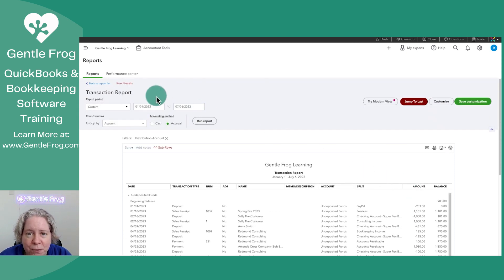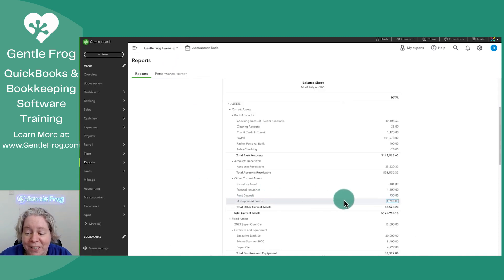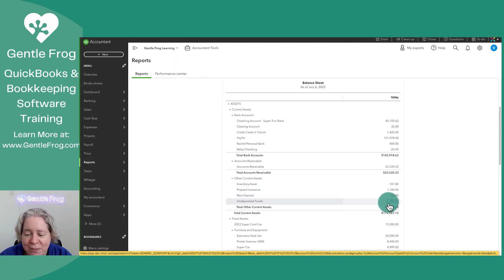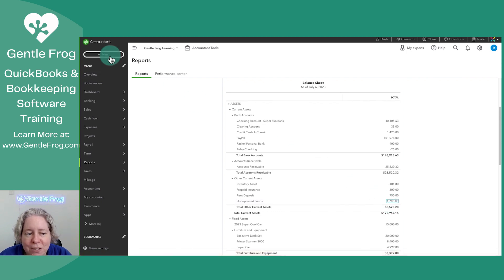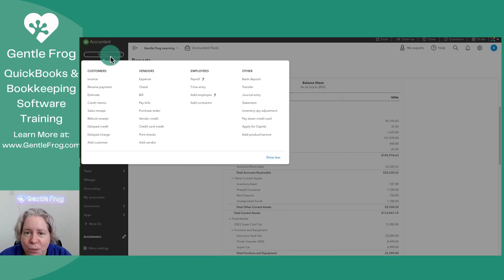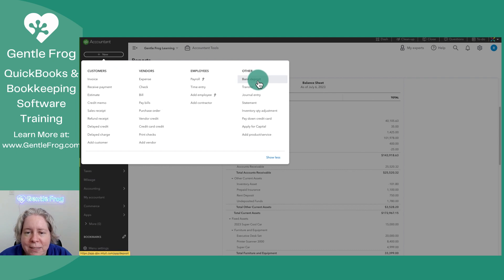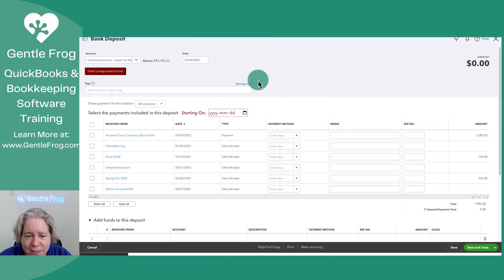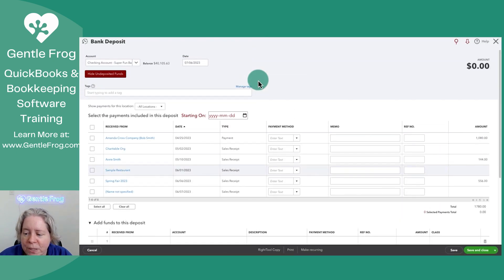How to Find Open Transactions In Undeposited Funds in QuickBooks Online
Are you struggling to locate and manage open transactions in your undeposited funds account in QuickBooks?

In this video, I'll guide you through the process of finding these transactions using the most efficient method. Say goodbye to the frustration of clicking on the undeposited funds number on your balance sheet and not finding the specific funds awaiting deposit. Join me as I demonstrate the simple steps to access and track these open transactions by creating a bank deposit. Don't let your money hang in limbo any longer!

Timestamps
00:00 - Intro
00:18 - The wrong method
00:55 - The correct method
01:18 - Outro